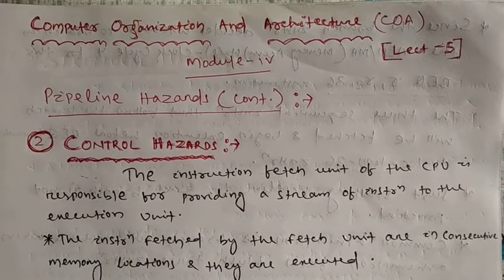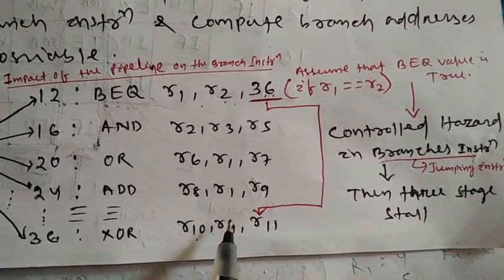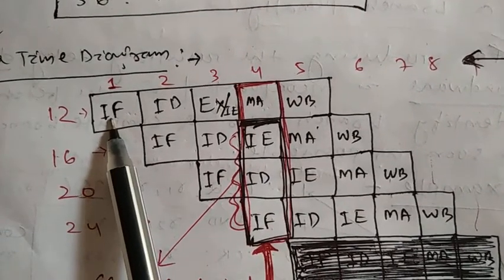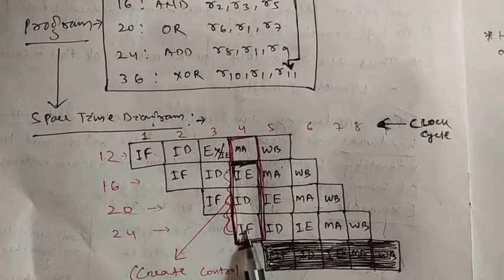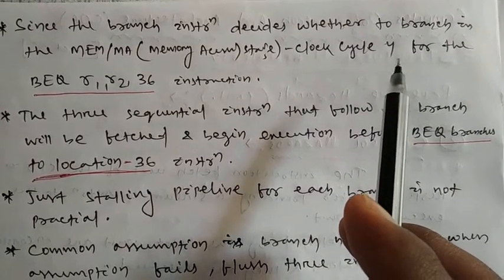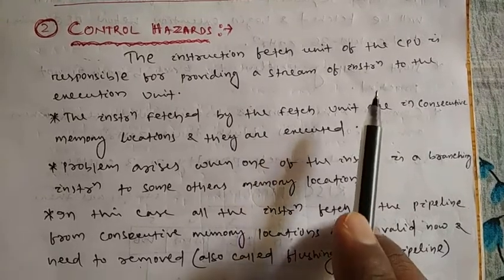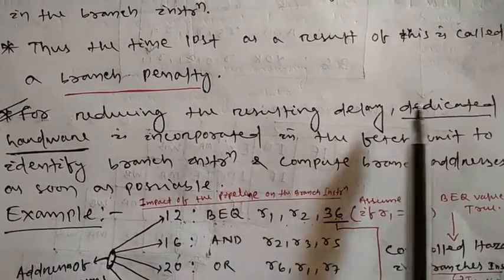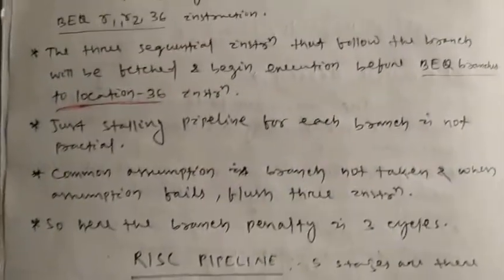COA_Module-IV_Pipeline Hazard (Cont.) Lect-5(Part-1)